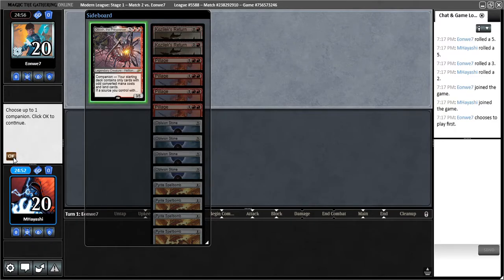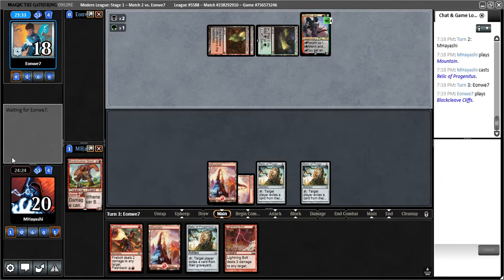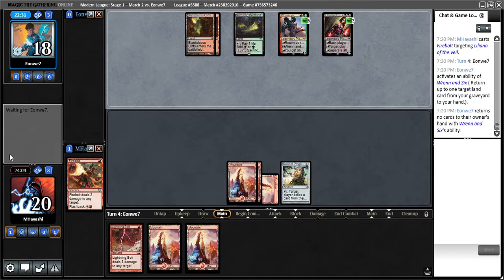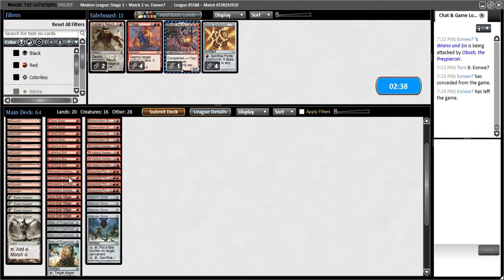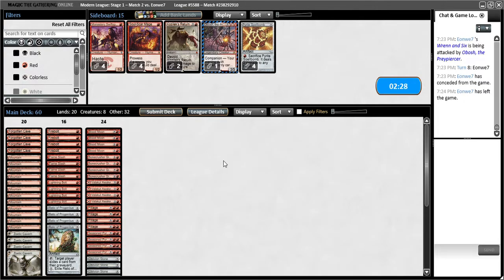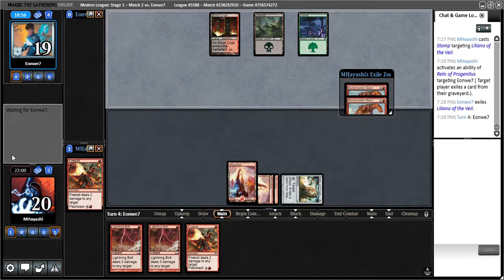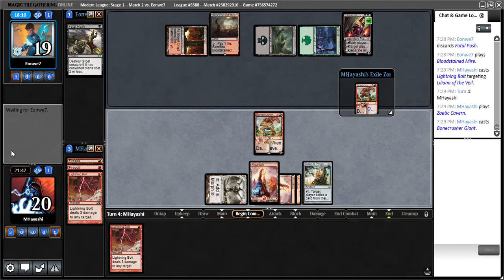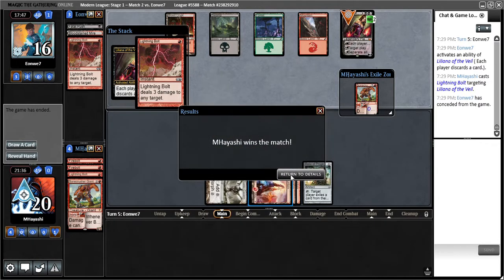MHayashi-Modern Mono Red Obosh Prowess Match 2(Vs. Jund)-League 29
Main deck:
Forgotten Cave x4
Mountain x 12
Zoetic Cavern x4
Relic of Progenitus x4
Firebolt x4
Flame Slash x4
Lightning Bolt X4
Monastery Swiftspear x4
Soul-Scar Mage x4
Blood Moon x4
Bonecrusher Giant x4
Valakut Awakening x4

Sideboard:
Kozilek's Return x2
Pillage x4
Obosh, the Preypiercer x1
Pyrite Spellbomb x4
Oblivion Stone x4